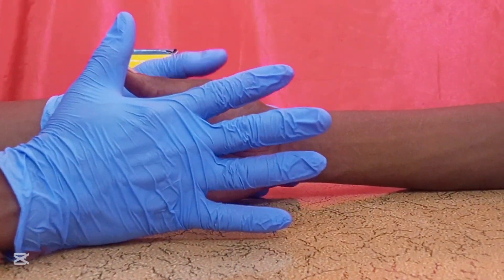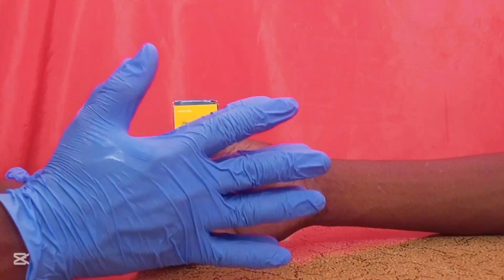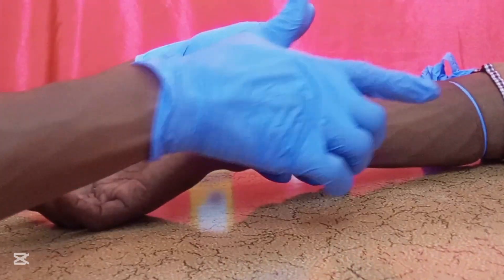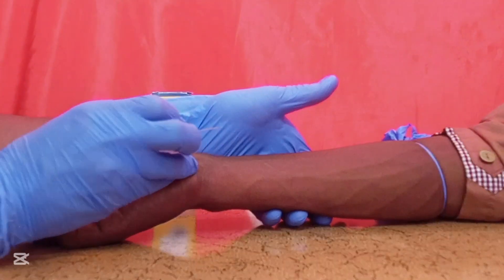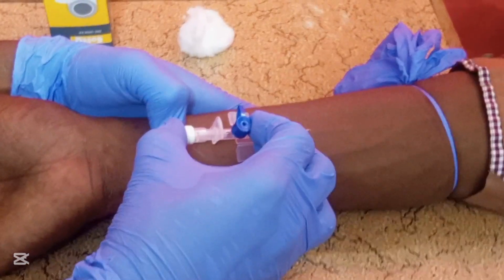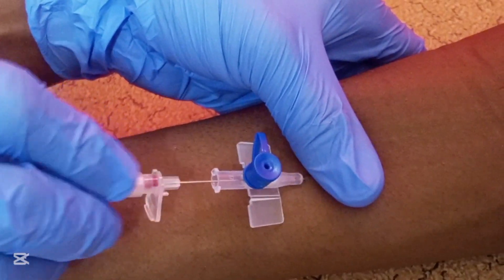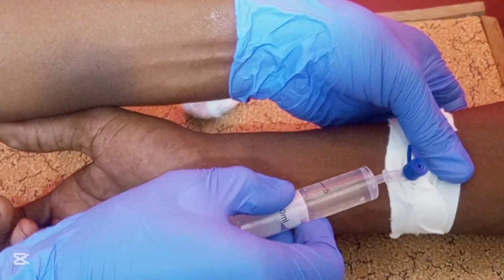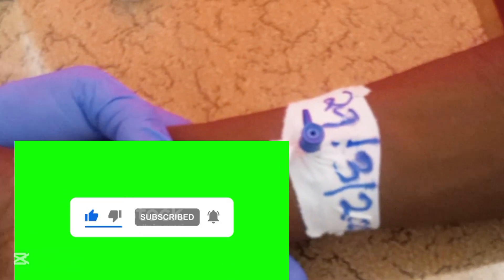How to pass IV Cannulation || Intravenous Cannulation Technique